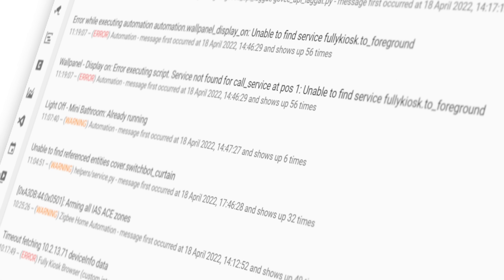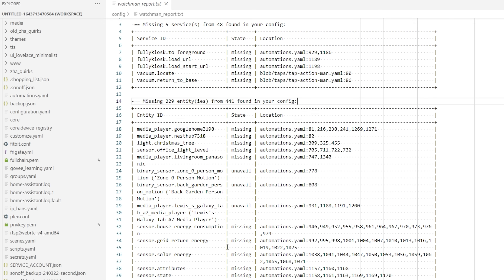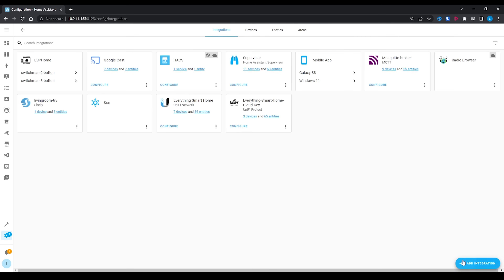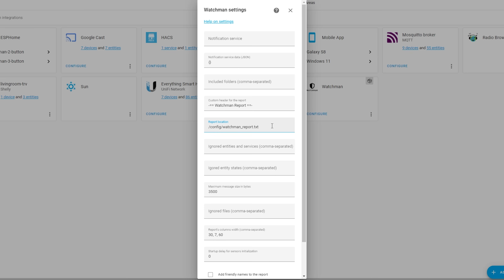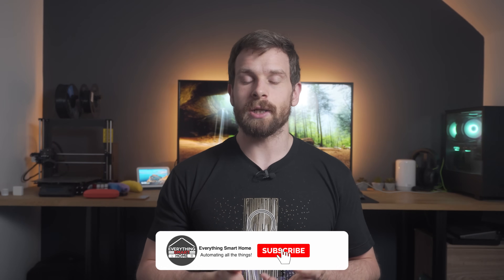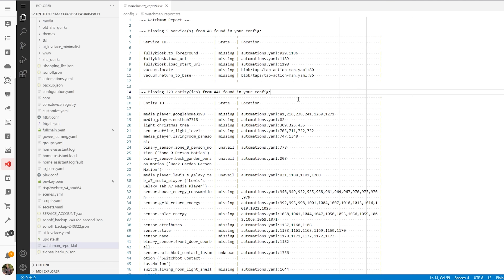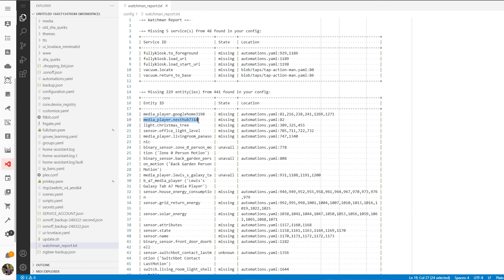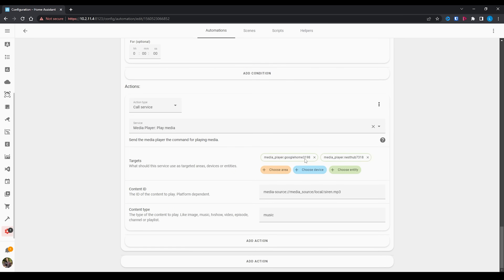Keep Your Home Assistant Running Smoothly With This!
In this video we are taking a look at a new community made tool that can help you keep your Home Assistant running as smoothly as possible by identifying potential problems easily and quickly with a simple report. The Watchman tool for Home Assistant can identify entities, devices and services that no longer exist, and tell you exactly where they are so you can remove them.

EVERYWHERE YOU CAN FIND ME:
Everything Smart Home Community Discord: